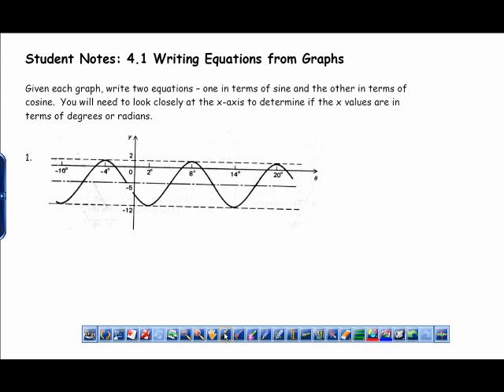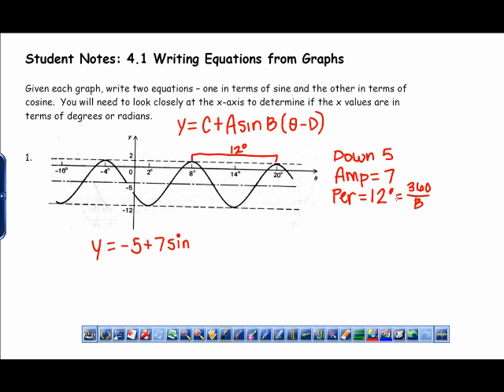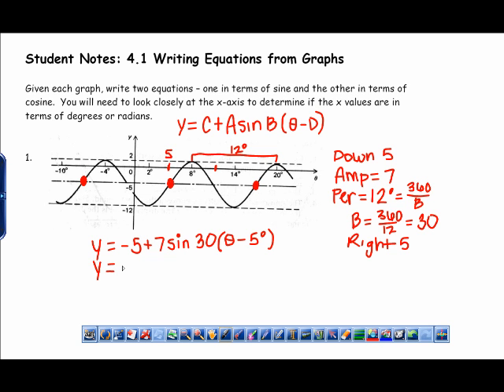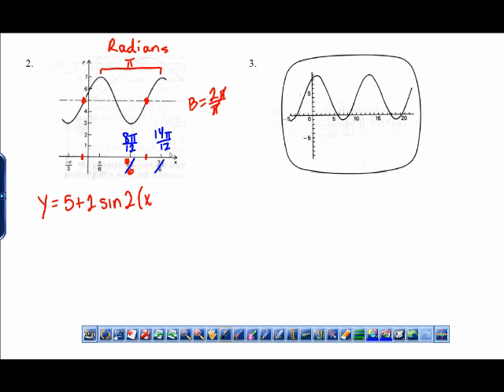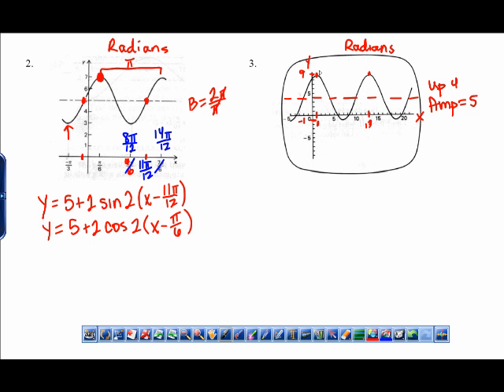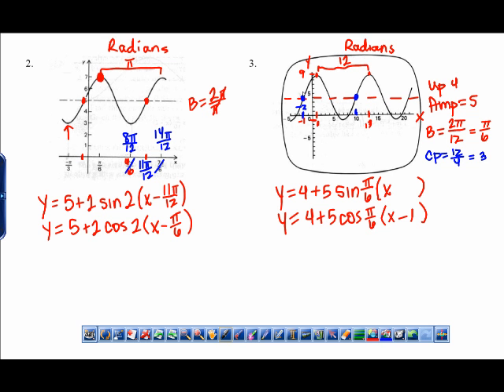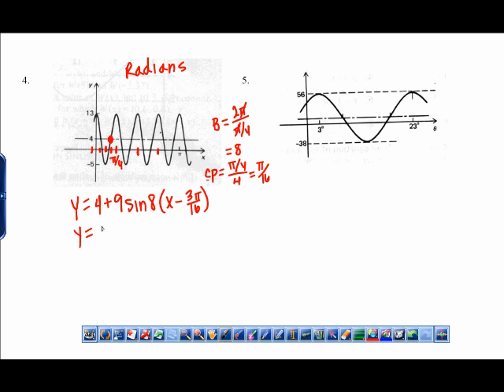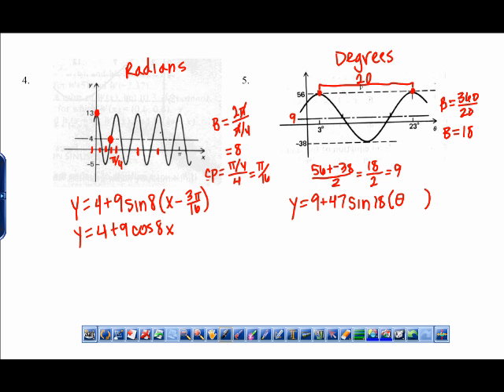4.1 Writing sinusoid equations from graphs (full lesson) Trig Semester 1